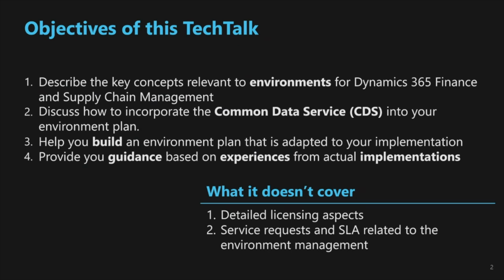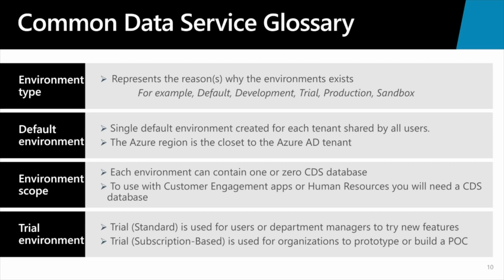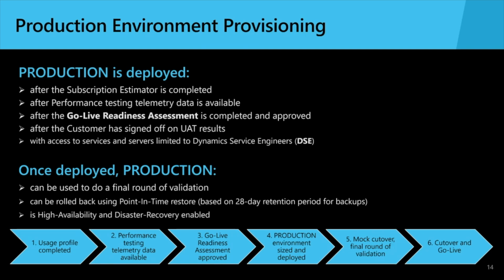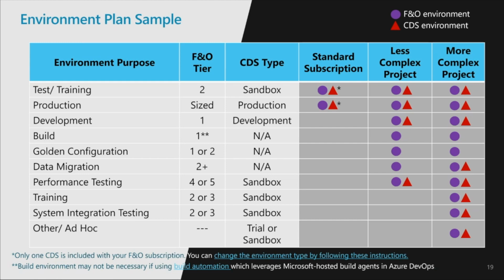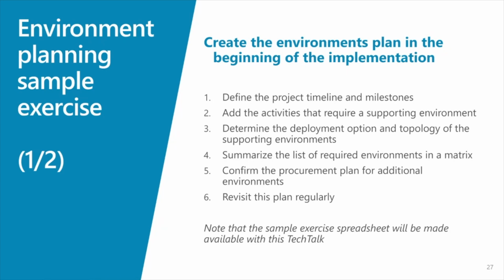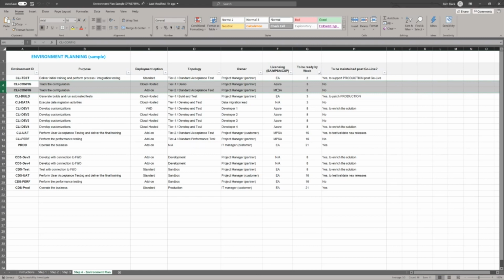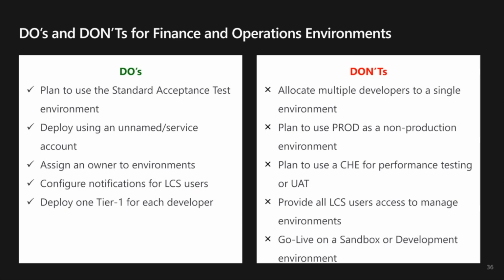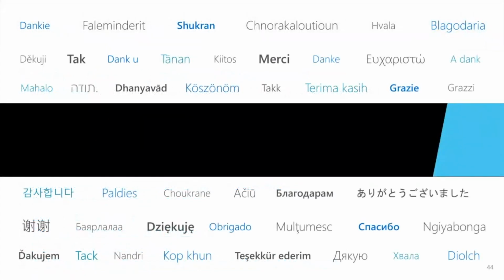Environment Planning for Finance and Operations Implementations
This TechTalk on Environment Planning for Finance and Operations implementations provides guidance about standard environments, variable and temporary environments you might need, the options and timing for acquiring and deploying them, and the expected code and data flows between environments. We also incorporate CDS environments into our planning discussions.

Presenters: Rachel Profitt, Peter Ryo, Rich Black